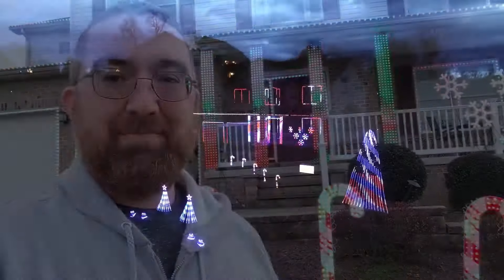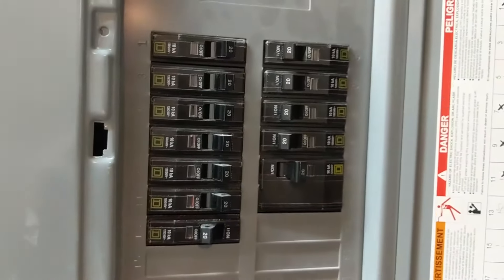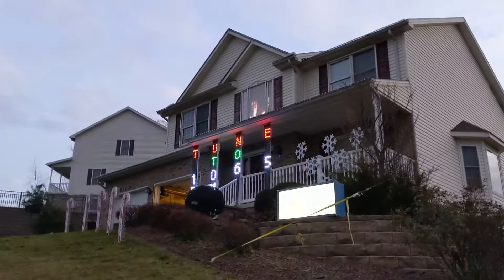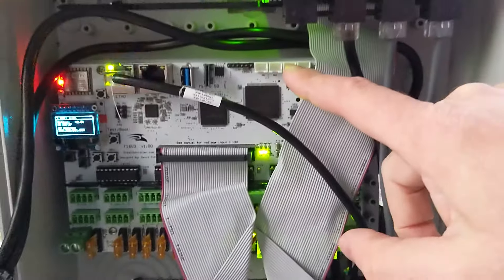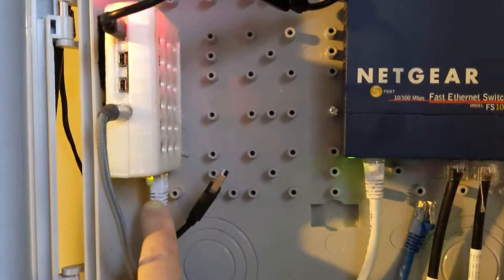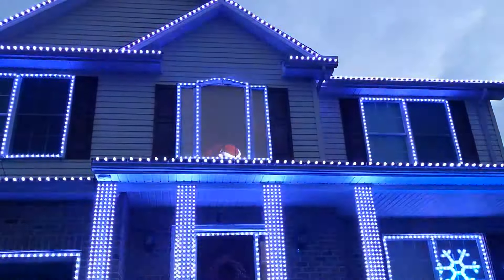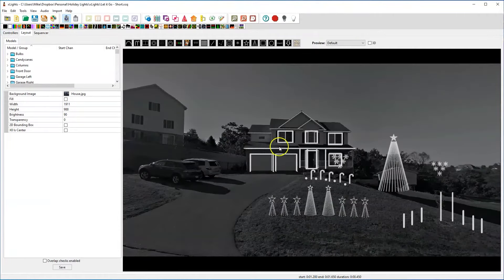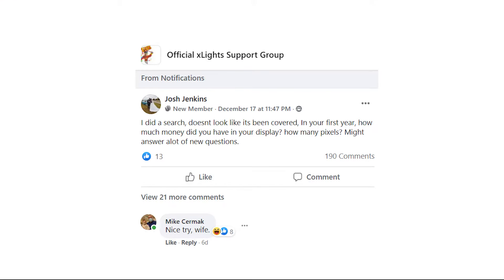How does a holiday light show work?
Join me for a quick behind the scenes tour of my home holiday light show, with LED lights synced up to music that we transmit over FM radio.

You can learn more about our show

0:00 Introduction
0:25 Light-o-Rama
0:52 WS2811 RGB LEDs
1:31 Falcon Controller
2:27 Raspberry Pi (running FPP)
2:55 FM Transmitter
3:18 Virtual Santa
4:08 xLights
5:00 Conclusion

Happy Holidays!! 🎄